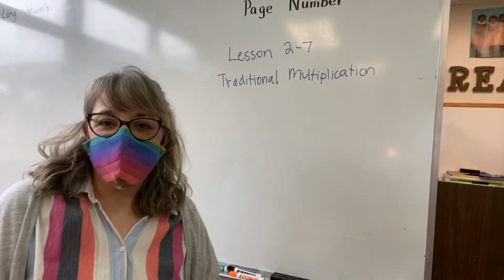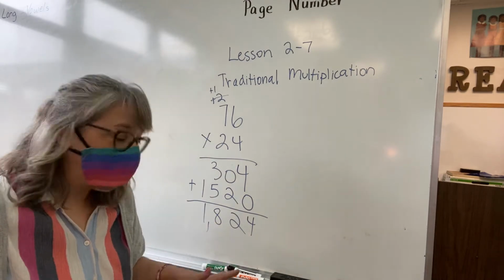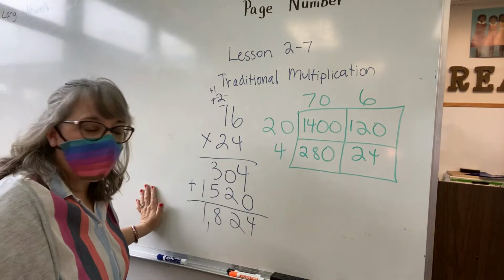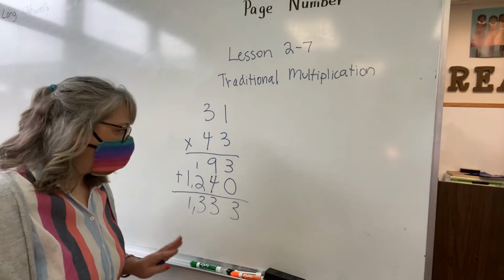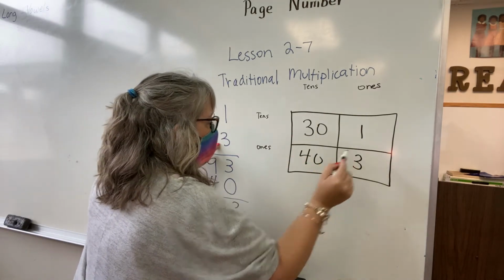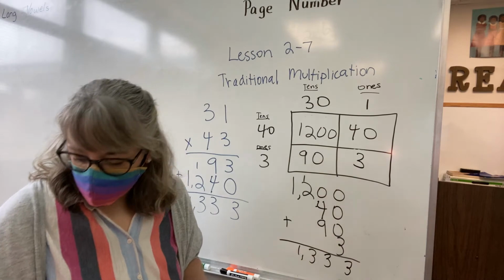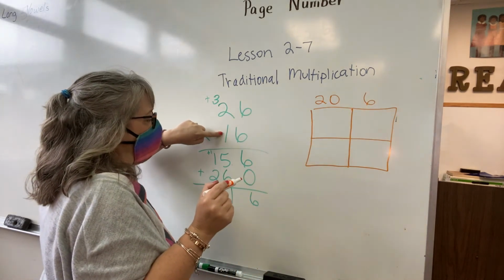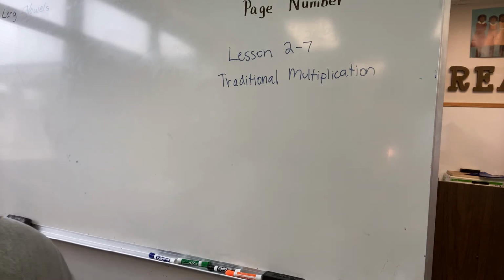September 23, 2020